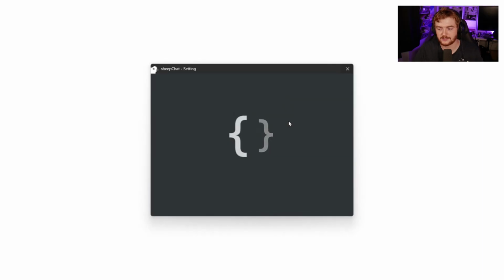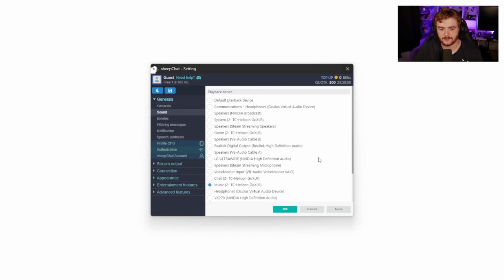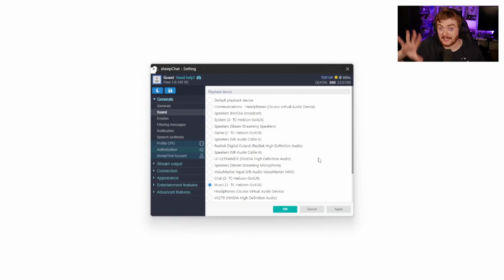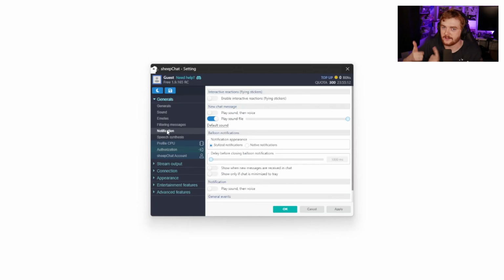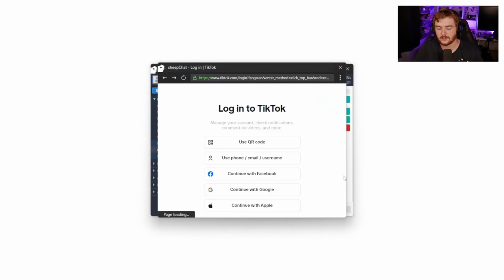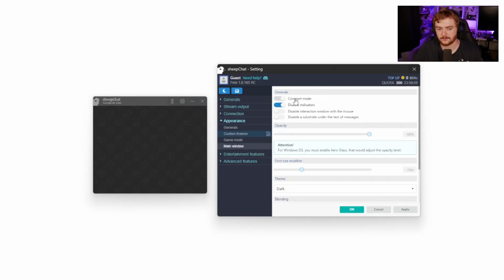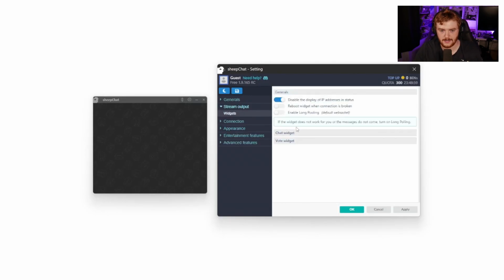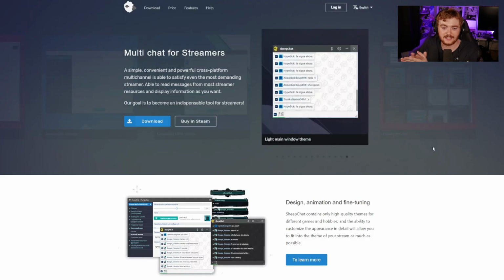Multi Chat SOLVED & EASY SETUP with SheepChat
For those of us who are Multi Streaming, whether that be to different platforms like Twitch, YouTube, Kick, TikTok etc or even those who stream both Horizonal & Vertical, like myself on YouTube. Managing all the different stream chats can be difficult. Luckily I've found a super easy to setup tool called SheepChat which makes Multi Chat easy & it has a bunch of cool features like sound notifications for new chat messages, TTS, animations, plus the ability to integrate into OBS! So let me guide you through how to set up Sheep Chat & hopefully you'll have Multi Chat Solved!